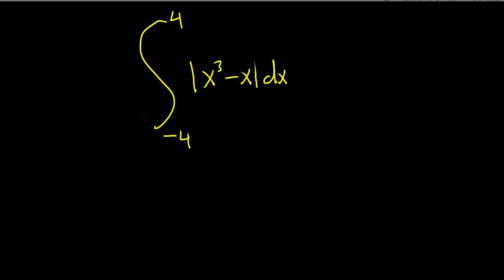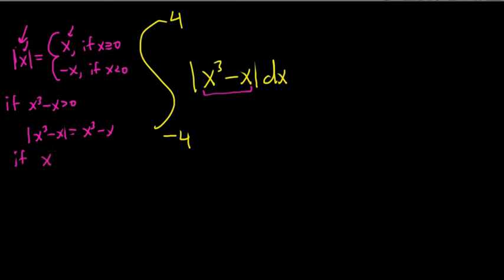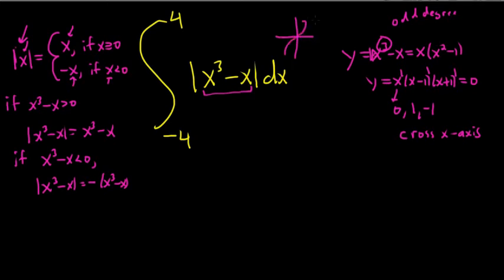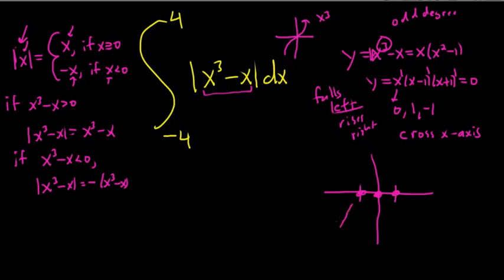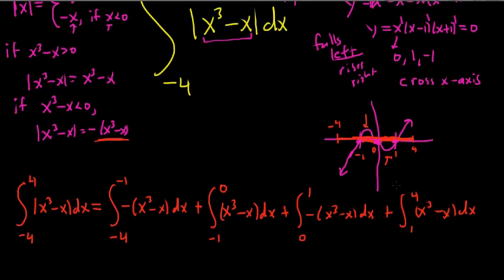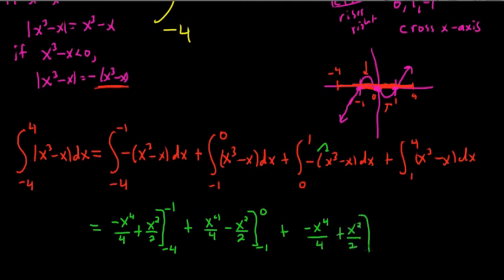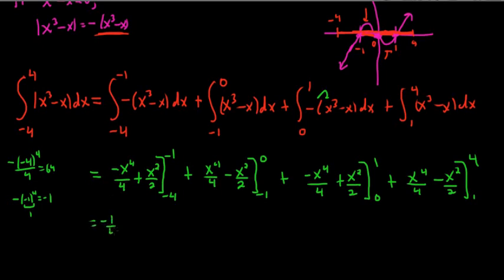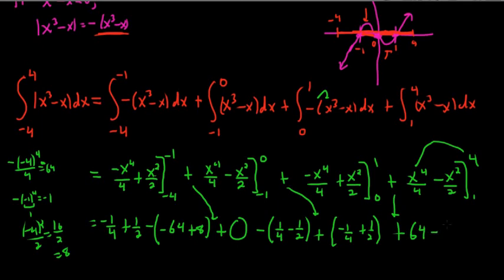Definite Integral |x^3 - x| MIT Integration Bee Qualifying Exam 2016 Problem #2